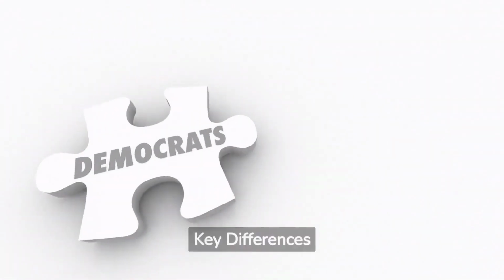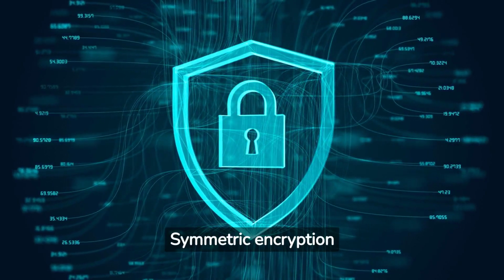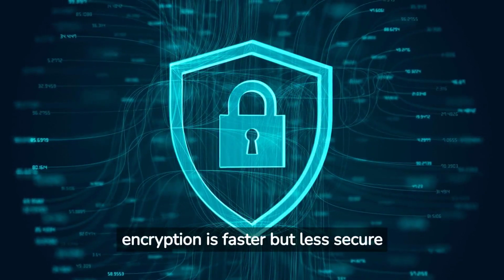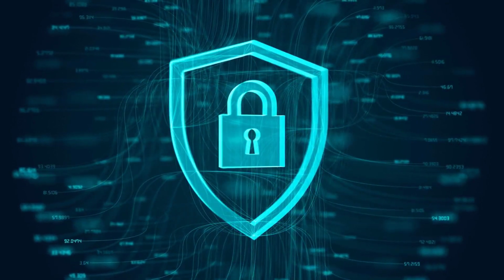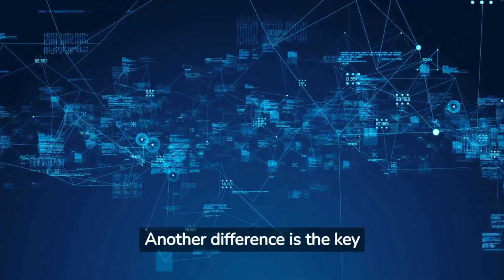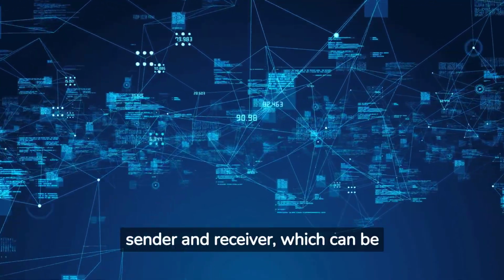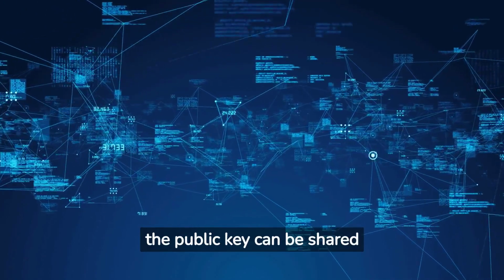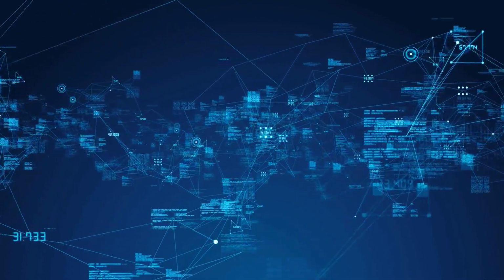02 - Symmetric and Asymmetric Encryption: Understanding the Basics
In today's digital age, data security has become a top priority for individuals and organizations alike. Encryption is one of the most effective ways to protect sensitive information from unauthorized access. There are two main types of encryption: symmetric and asymmetric. In this video, we will explore the basics of both types of encryption and their differences.